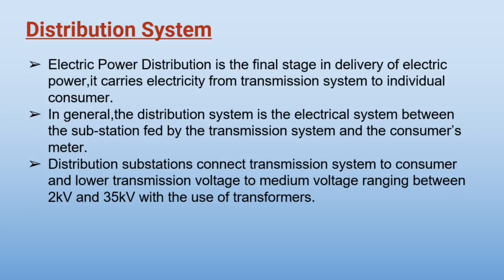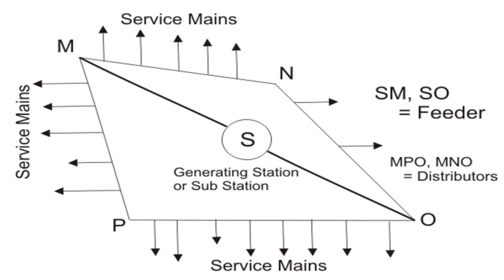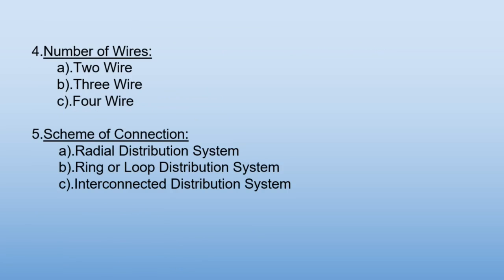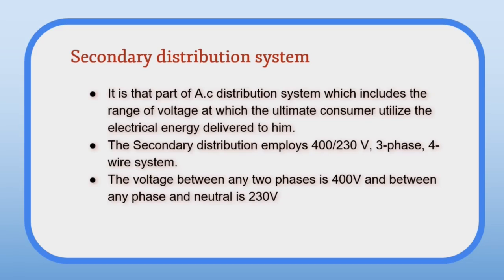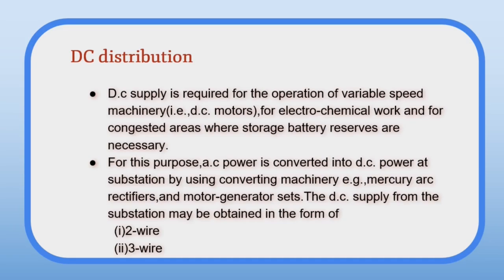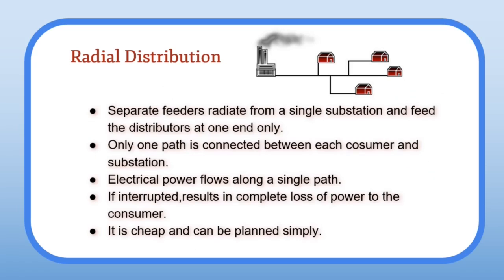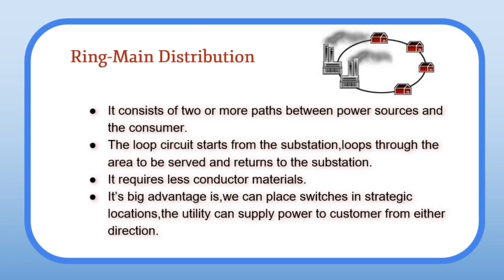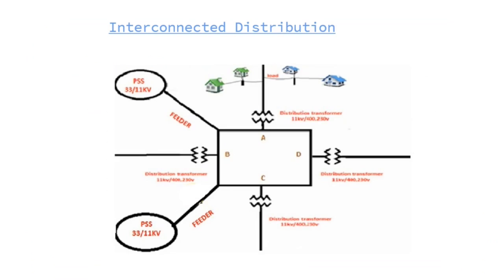Crash Course in Energy - Electricity Distribution Part 2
"The Crash Course In Energy", a certified
cost-free course. It is a small 10 days course which will cover all the
basics of major topics in Energy. The main motive of this course is to
spread knowledge to all Energy and Environmental enthusiasts in our
country. This can be a Golden chance to discuss the possibilities in
Energy.
This video is the Part 2 of the Electricity Distribution module by Sachin Kumar.